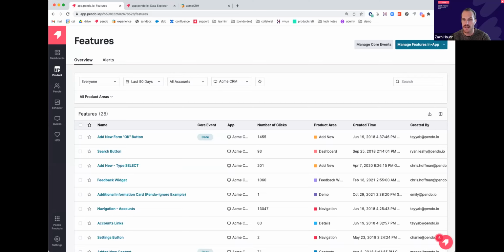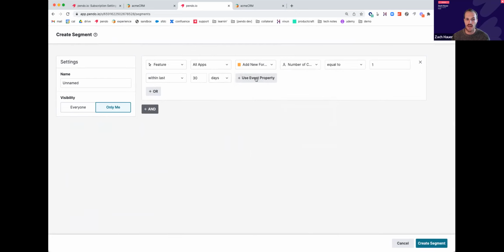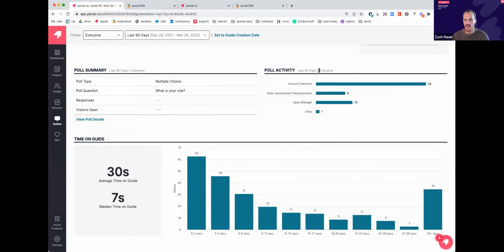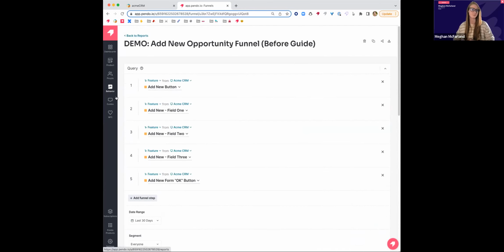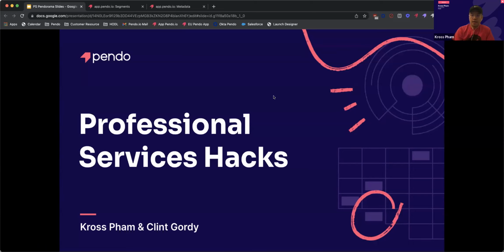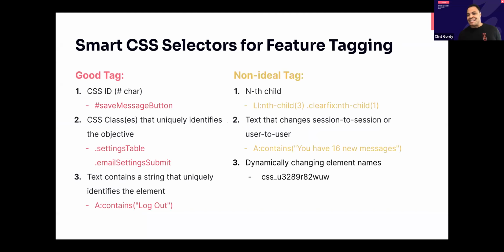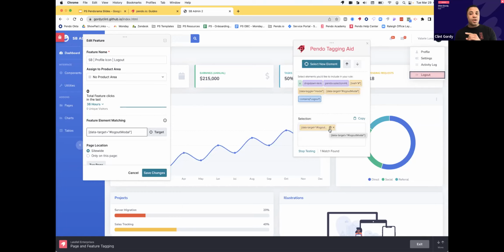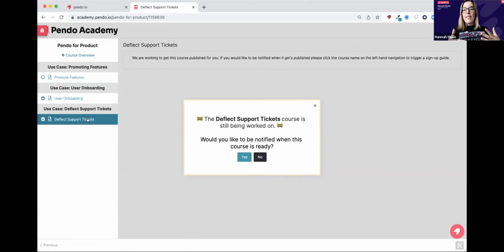March Pendorama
Pendo is the only complete product engagement platform for improving the world's experience with your software. It combines retroactive usage analytics, in-app guidance, and feedback management solutions under one hood, so you can improve software adoption, increase employee productivity, and become product led. And, you can do it all at scale, without writing a single line of code.

In short, Pendo is software that makes your software better.